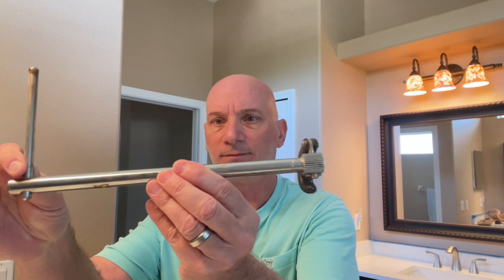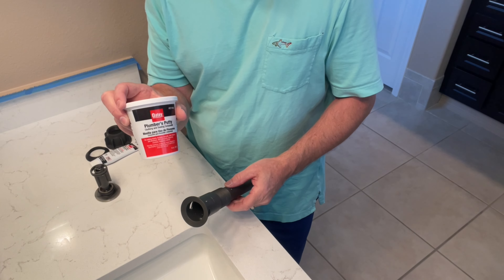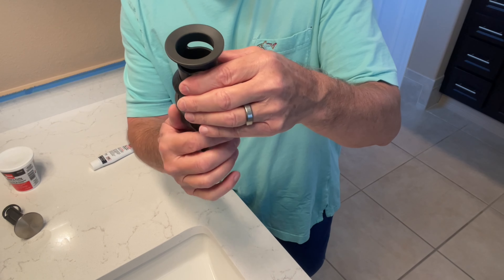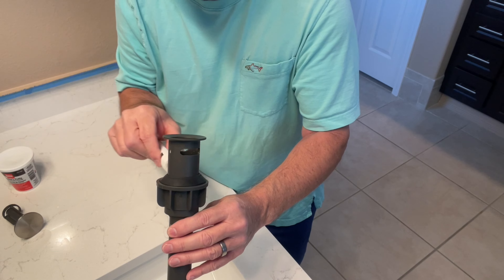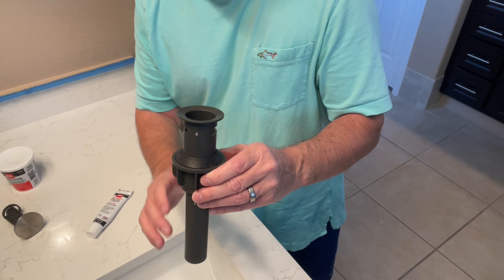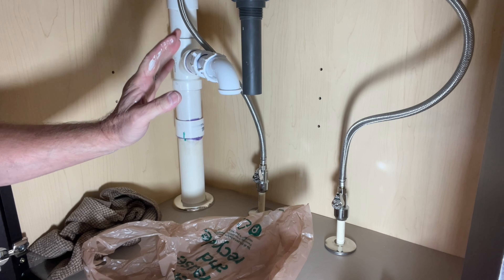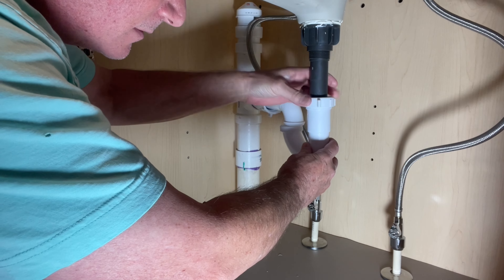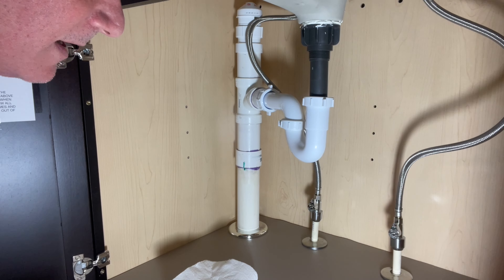DIY Bathroom Remodel Part-14 Plumbing Final Tie-Ins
Morning:
Bathroom remodel.
Installing all faucets and also connecting all the drain lines to the 2" main drain pipes in both bathrooms.

Channel Waiver:
This channel does not receive sponsership or dispensation from any and all listed stores, companys or products displayed.